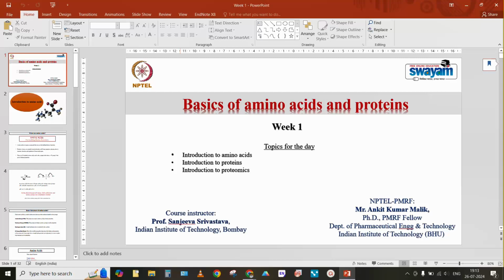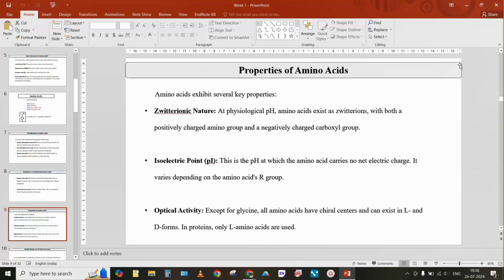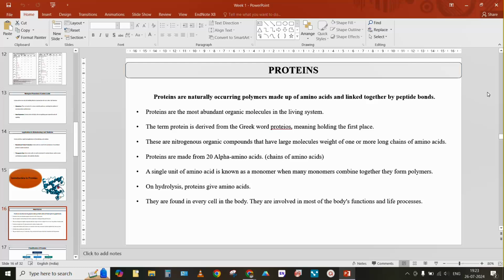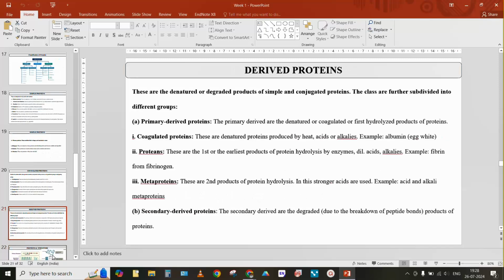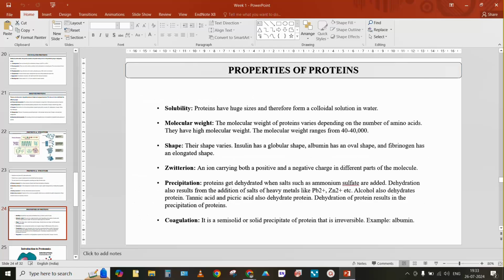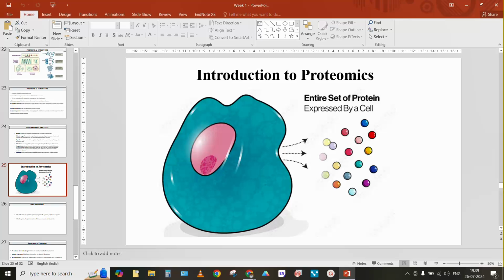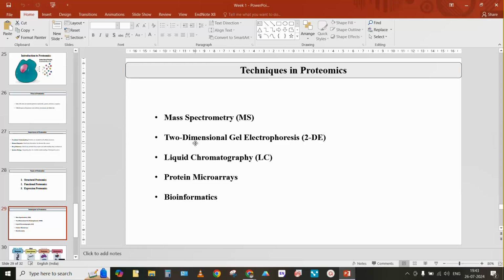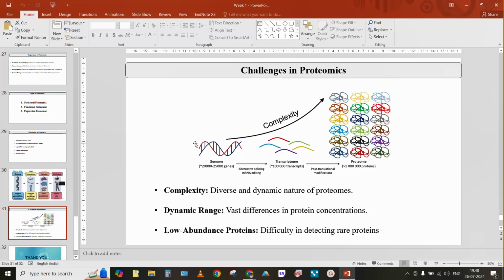Protein and Proteomics (NPTEL Week 1 - 26.07.24)